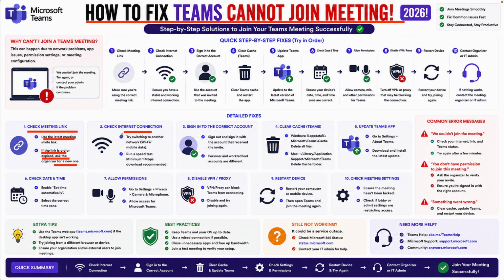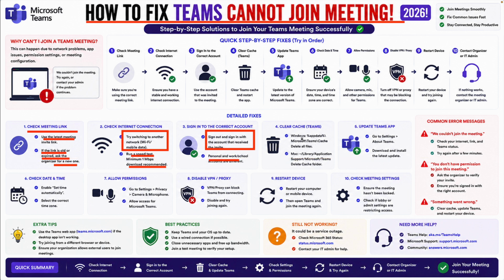How to Fix Teams Cannot Join Meeting (2026)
Can't join a Microsoft Teams meeting? In this step-by-step 2026 tutorial, you'll learn how to fix common Teams meeting join issues, including invalid meeting links, sign-in problems, connection errors, and permission issues. This guide covers the most effective troubleshooting methods to help you join your meetings without hassle.

This beginner-friendly Microsoft Teams troubleshooting tutorial explains how to verify your meeting invitation link, check your internet connection, run a speed test, and sign in with the correct Microsoft account that received the meeting invite. You'll also learn how to clear the Microsoft Teams cache on Windows, update Teams to the latest version, and ensure your device's date and time settings are configured correctly.

The video also covers enabling camera and microphone permissions, disabling VPNs that may interfere with your connection, restarting your device, and additional troubleshooting tips if the problem continues. These practical fixes can help resolve most Microsoft Teams meeting join problems and get you back into your meetings quickly.

If you found this Microsoft Teams troubleshooting guide helpful, don't forget to like the video, subscribe for more Microsoft Teams tips, troubleshooting tutorials, and tech guides, and leave a comment if you have any questions.